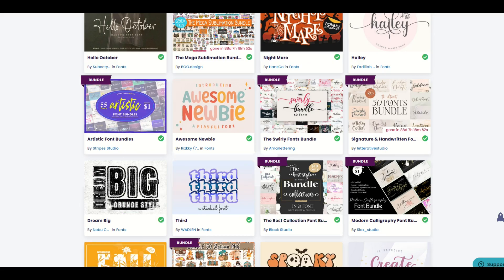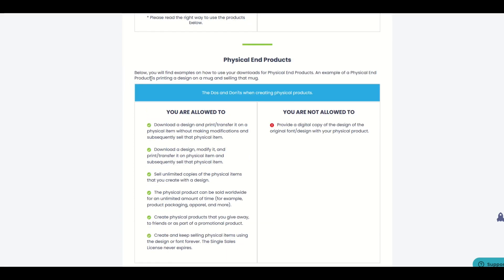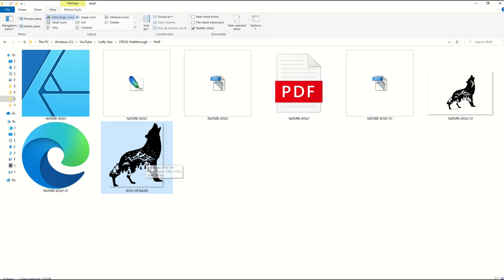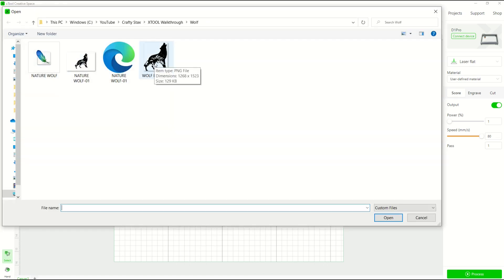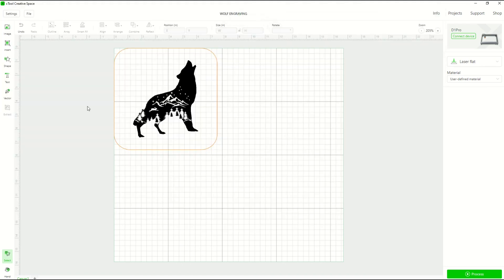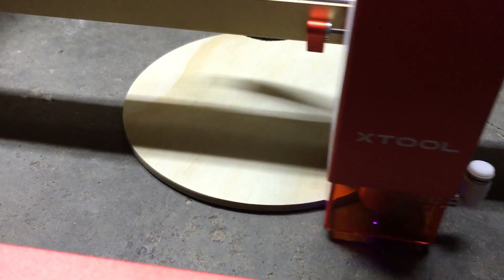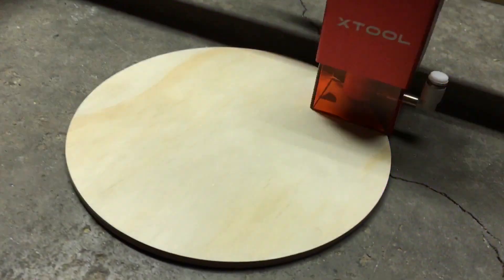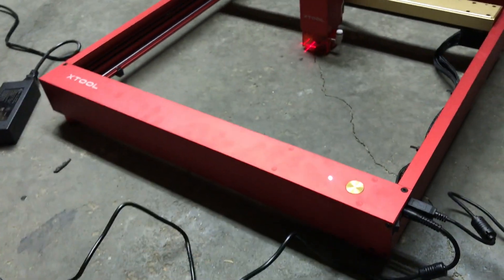SVG Digital File + Laser Engraving Machine: Full Walkthrough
If you don't own a digital laser engraving machine, it can be mysterious as to why you are selling digital files. Who uses the digital files? What can you make with an SVG file? In this video, I use a digital SVG file from Creative Fabrica and use my XTOOL D1 PRO laser engraving machine to make some cool wood art.